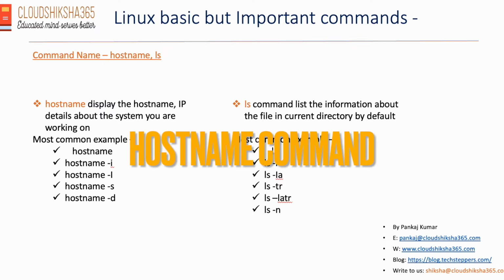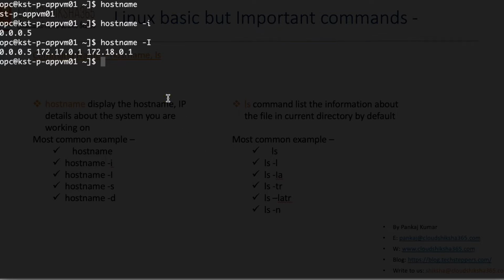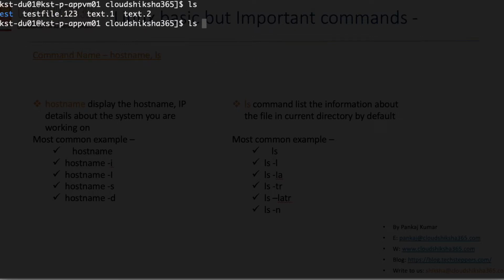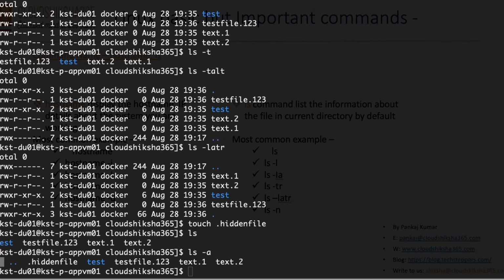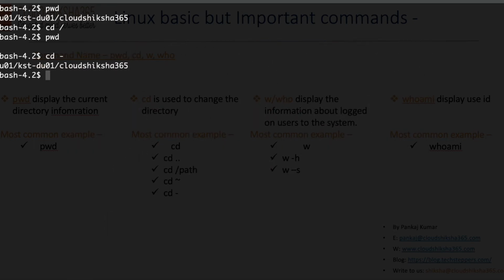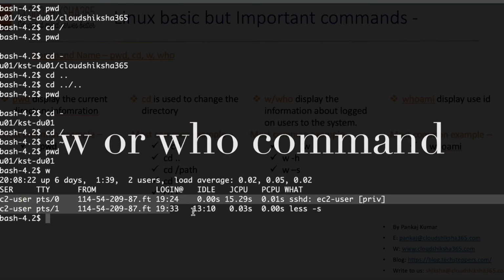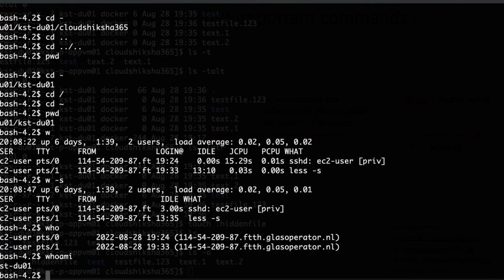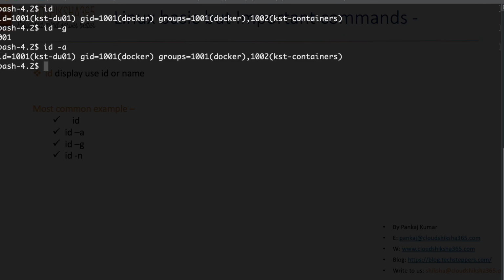Linux most important commands part 2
Linux most important commands, ls, hostname, id, who, w commands overview